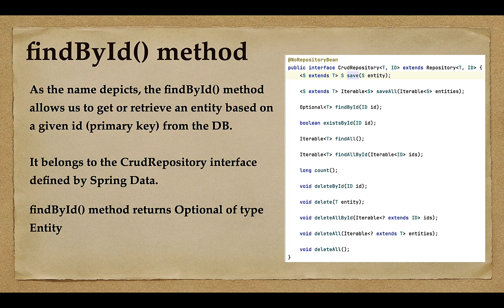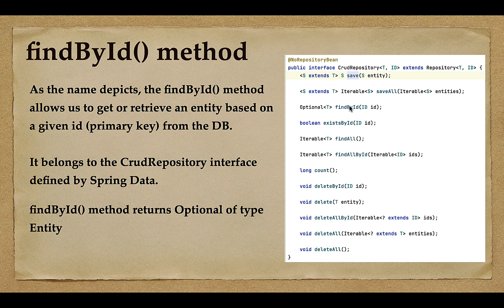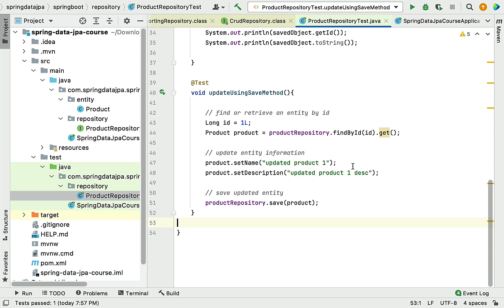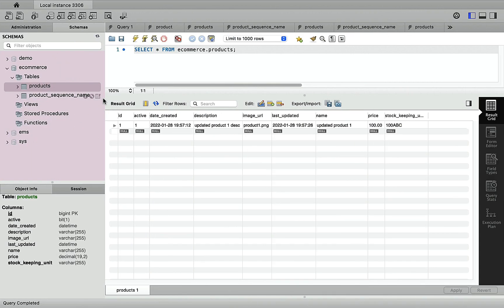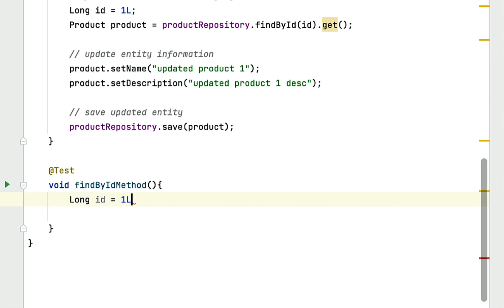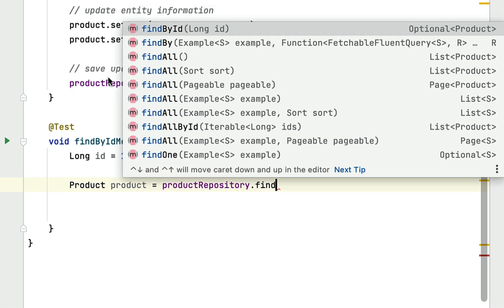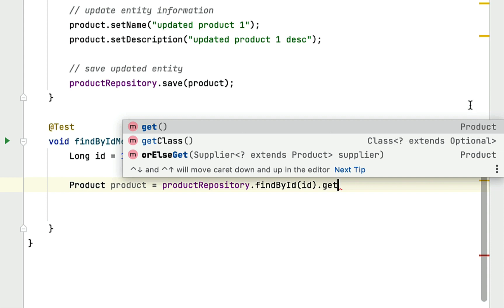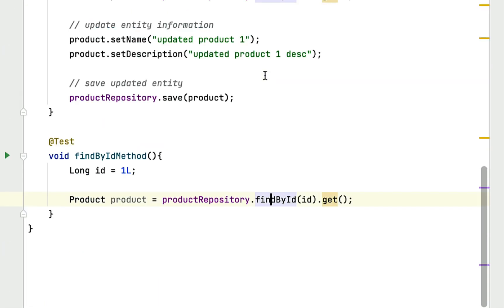Spring Data JPA Tutorial - #16 - findById Method | Retrieve a Single Entity from MySQL Database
In this lecture, we will learn how to retrieve a single entity by id from the MySQL database table using findById() method.